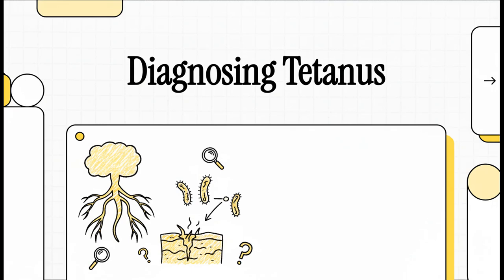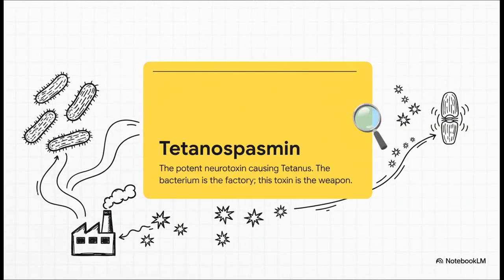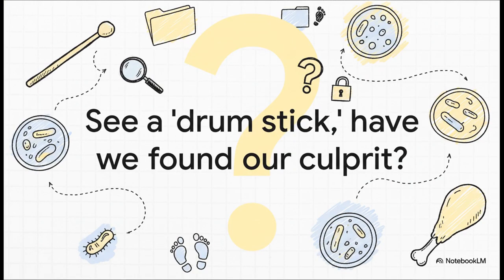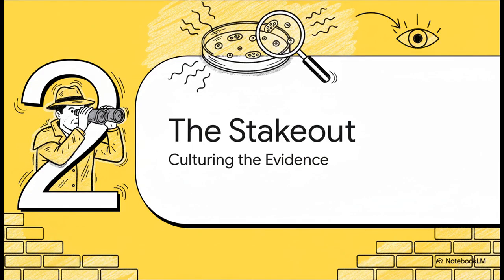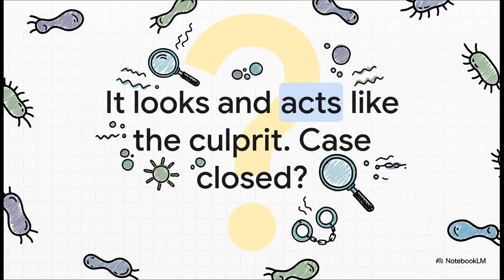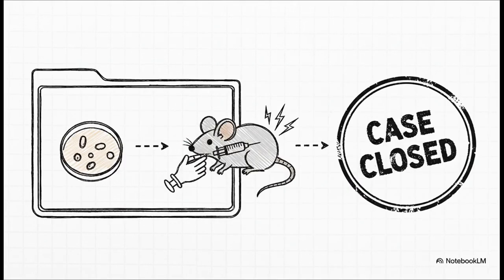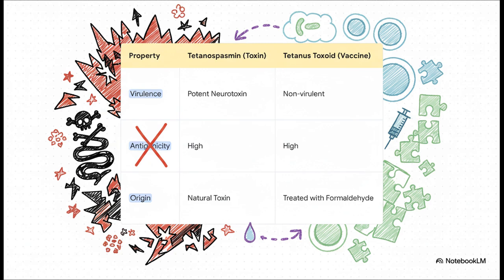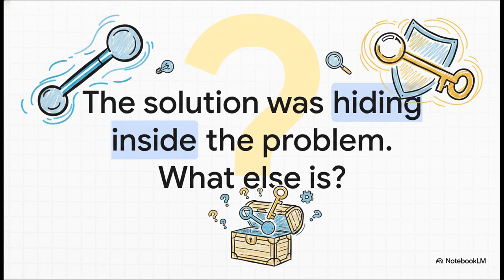Diagnosing Tetanus 2 I MICROSCOPIC MARVELS I